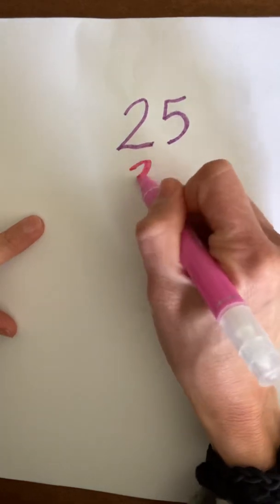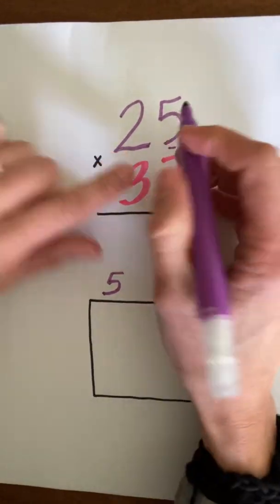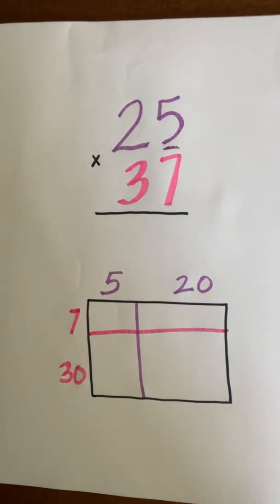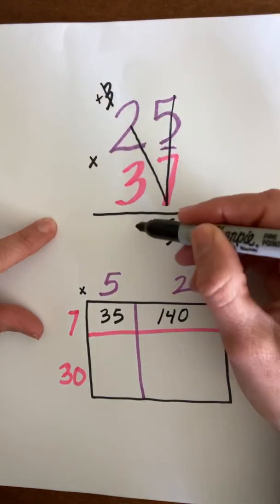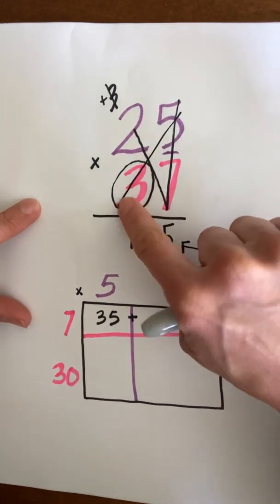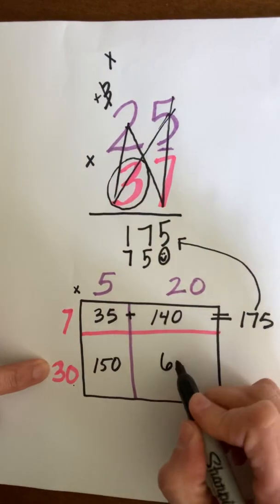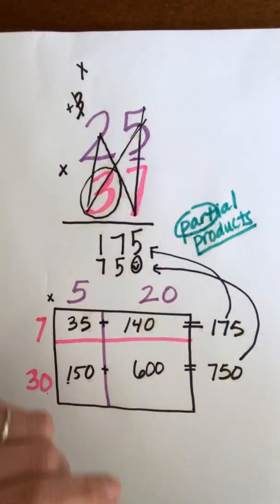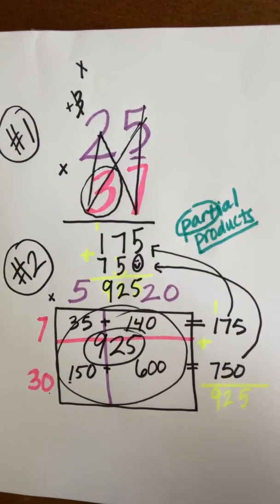6/2 Connecting Area Model to Standard: 2 x 2